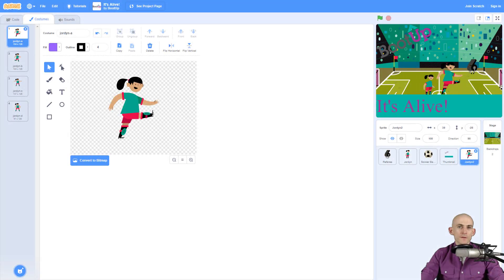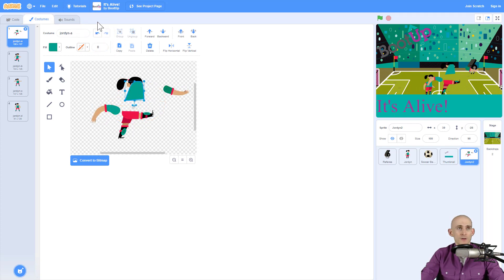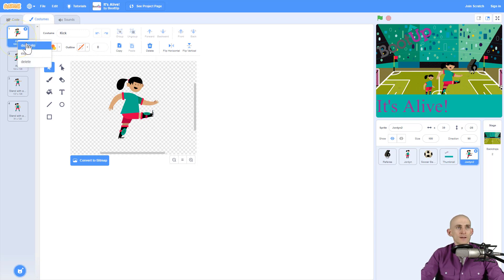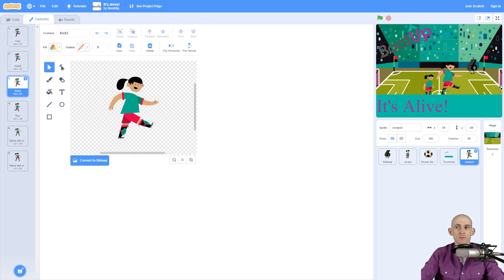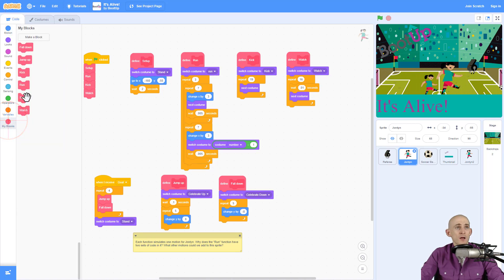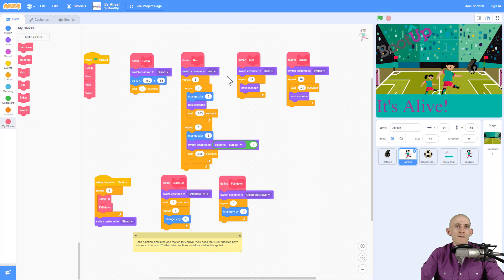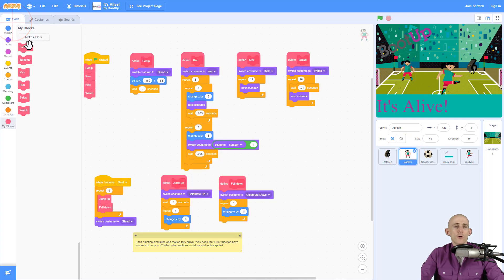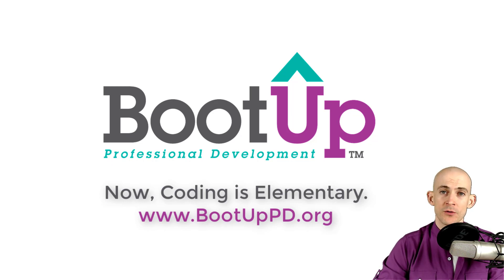Scratch Tips - Create Costumes for Animations